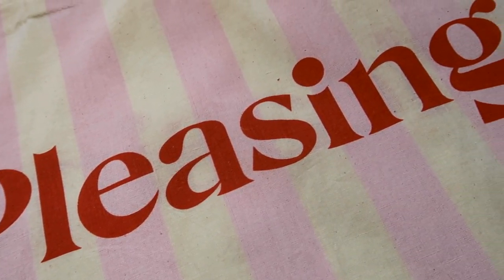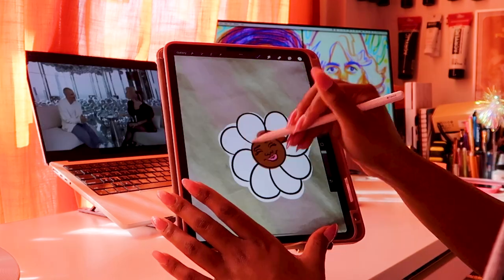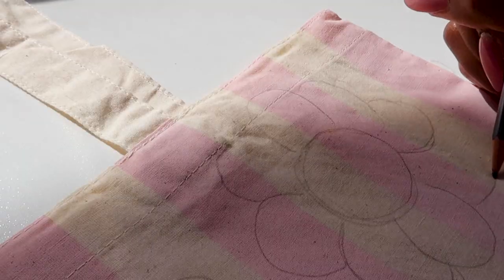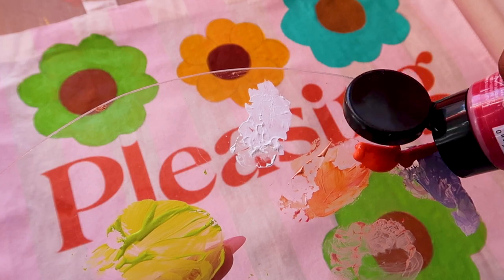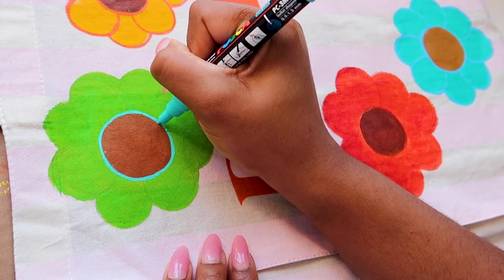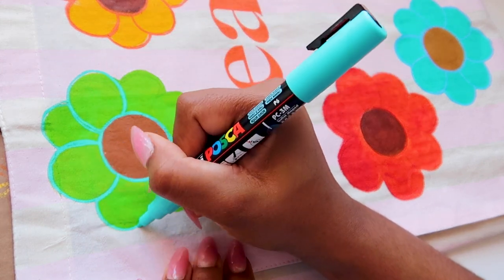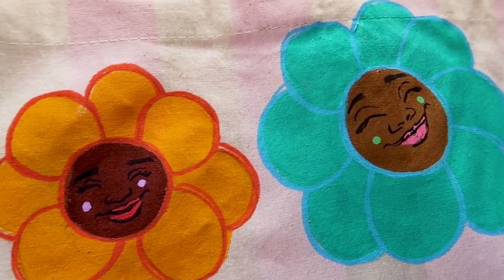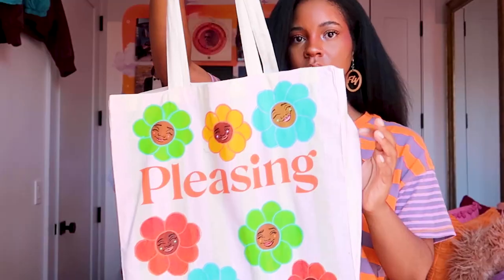Painting the tote bag I bought at the Pleasing Pop Up in NYC 🌼 | Art Chat 🎨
✿ Peep my shop! ✿

✿ Music ✿
Massobeats on YT + Soundcloud ♡